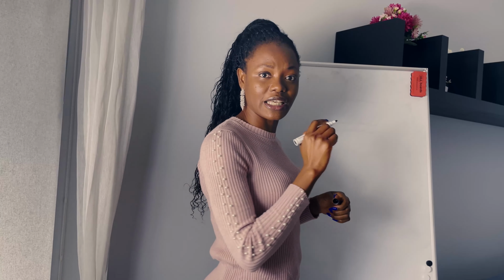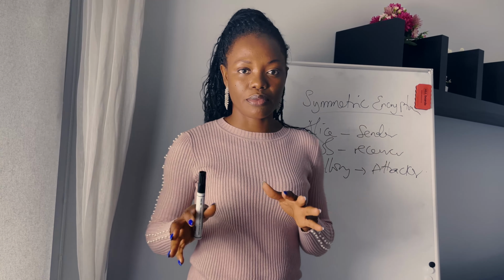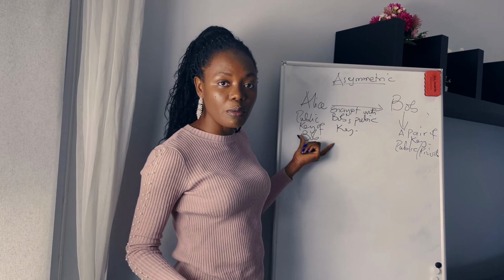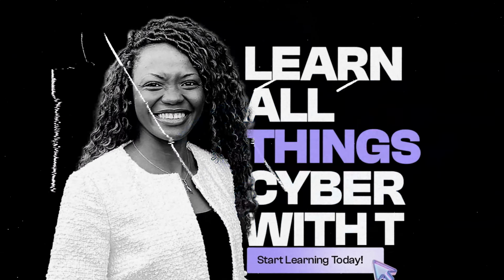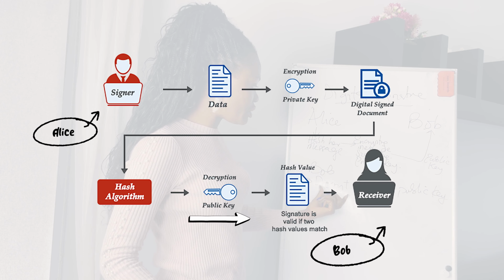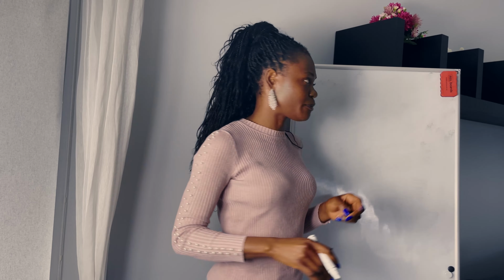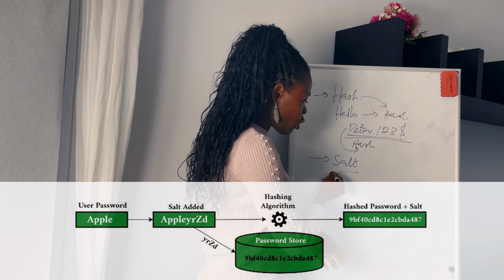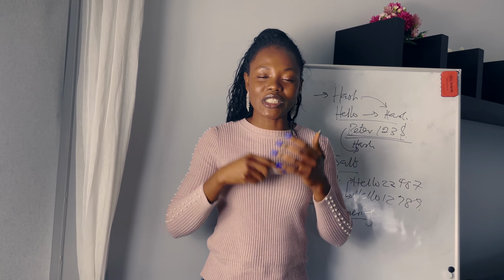CRYPTOGRAPHY PART 2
🔐 Confused about encryption and security terms? In this video, we break down key cybersecurity concepts in simple, beginner-friendly language:

✅ Symmetric Encryption – Learn how the same key is used to lock and unlock data, like a shared secret between friends.

✅ Asymmetric Encryption – Discover how public and private keys work together to protect your data without ever sharing your private key.

✅ Digital Signatures – Understand how these work like a digital fingerprint to prove who sent a message and that it wasn’t tampered with.

✅ Hashing – See how data is transformed into a one-way “digital fingerprint” that can’t be reversed.

✅ Salting & Peppering – Learn how these techniques make password storage much safer by defending against hackers and brute-force attacks.

Whether you're a beginner learning cybersecurity or just want to understand how your data stays secure online — this video is for you!

💡 Perfect for:

Students

Developers

Cybersecurity beginners

Anyone curious about how encryption and passwords work